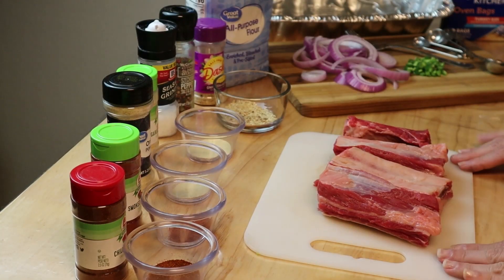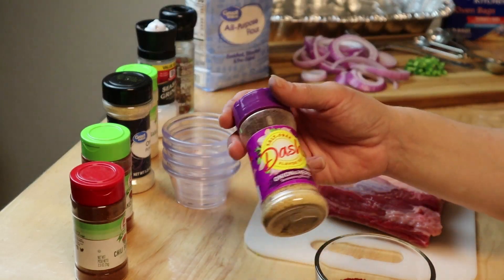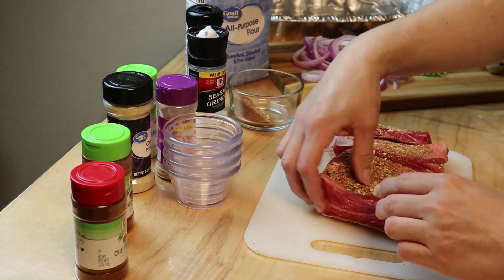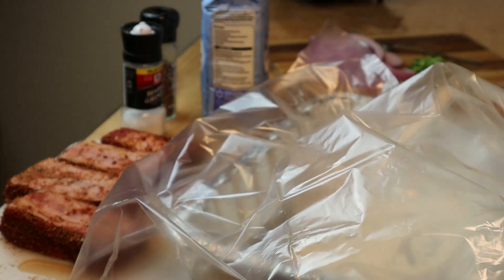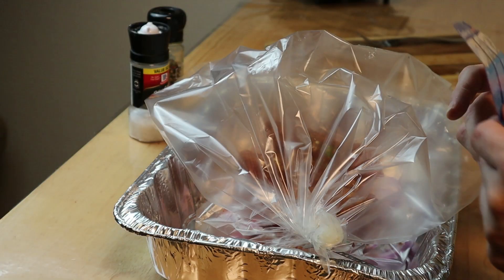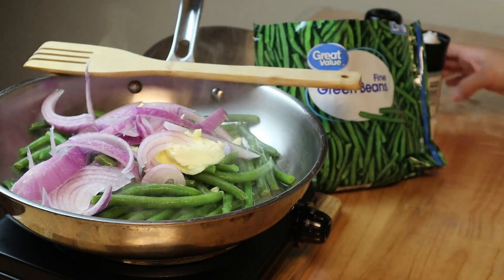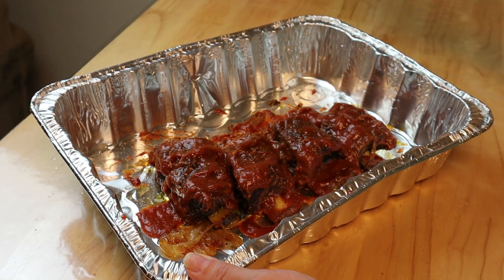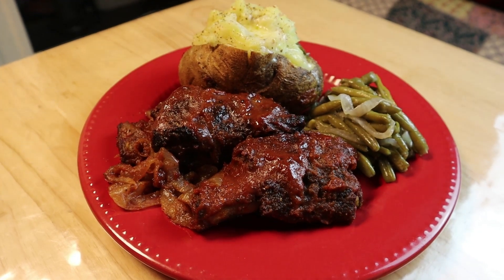Short Ribs beef bone in Quick Easy & Taste Great !